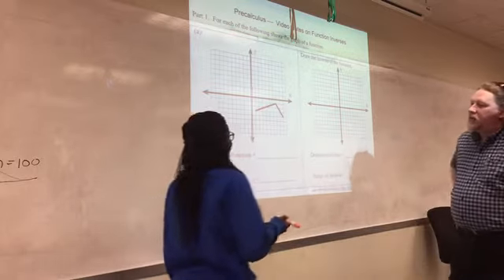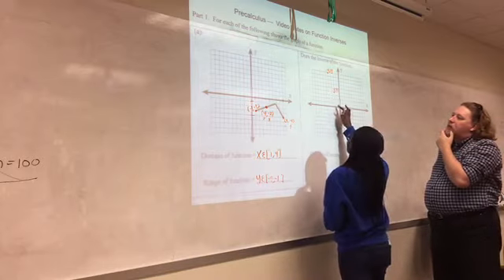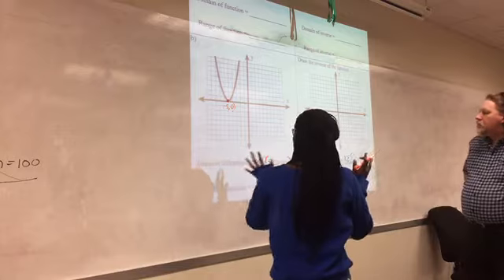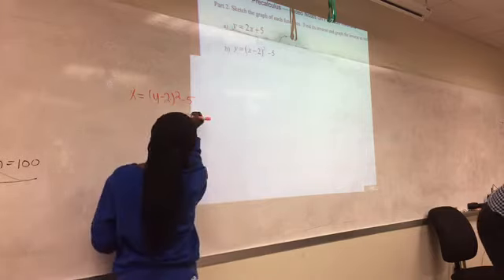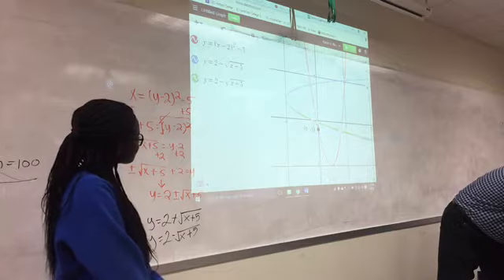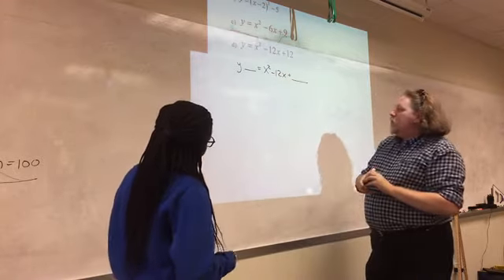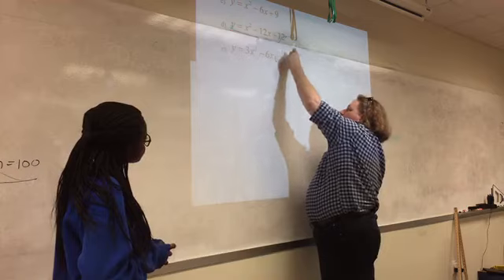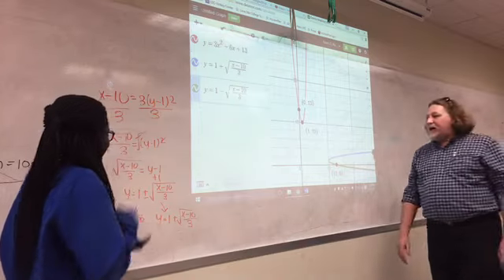Properties of Inverses, Inverses of Quadratic Functions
How to find inverses from a graph
Relationship between domain and range of a function and its inverse
How to find the inverse of a quadratic function